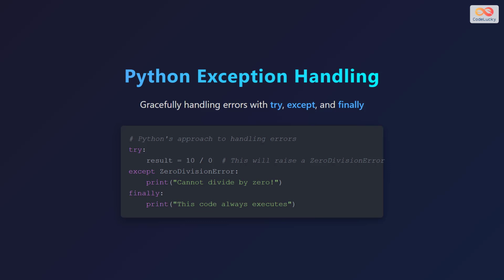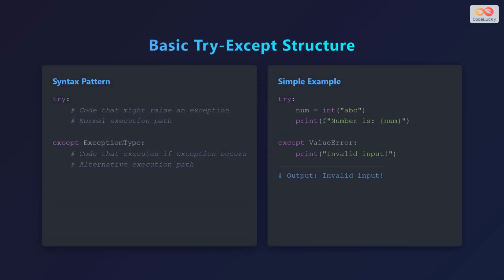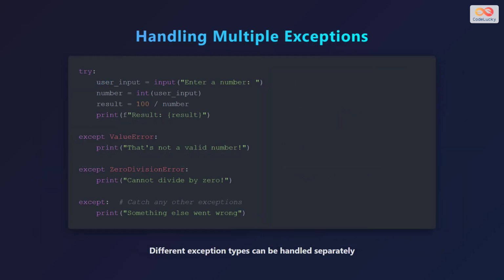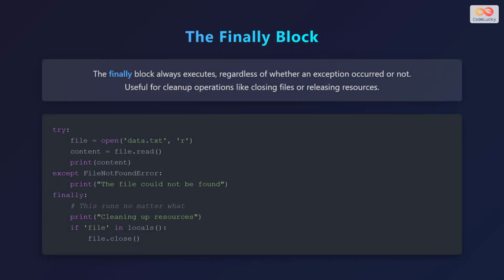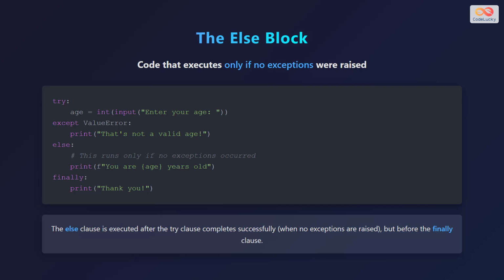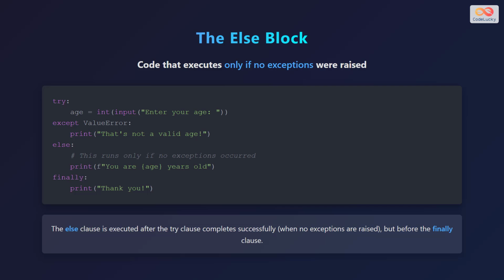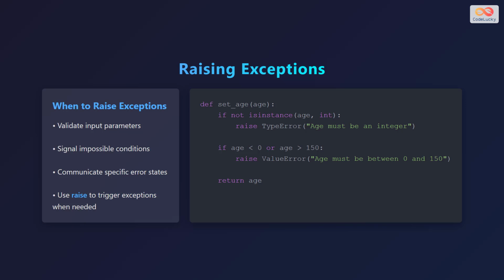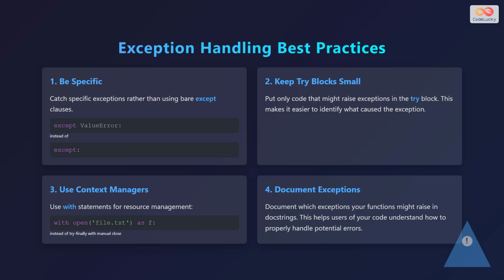Python Exception Handling: Try, Except, Finally Explained for Beginners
Learn Python exception handling in this beginner-friendly tutorial! 🐍 We'll demystify the `try`, `except`, and `finally` blocks, showing you how to gracefully handle errors and keep your Python programs running smoothly.

This video covers:
*   What exceptions are and why they're important.
*   The basic `try-except` structure with clear examples.
*   Handling multiple exception types for robust error management.
*   Using the `finally` block for essential cleanup operations. 🧹
*   The purpose and usage of the `else` block.
*   How to raise exceptions manually when needed. ⚠️
*   Best practices for effective exception handling in Python. ✨

By the end of this video, you'll have a solid understanding of Python exception handling, enabling you to write more reliable and maintainable code. 💪 Don't let errors crash your programs – learn how to handle them like a pro!

Chapters:
00:00 - Python Exception Handling
00:10 - What Are Exceptions?
00:40 - Basic Try-Except Structure
01:17 - Handling Multiple Exceptions
01:56 - The Finally Block
02:33 - The Else Block
03:17 - Raising Exceptions
03:52 - Exception Handling Best Practices
04:39 - Outro